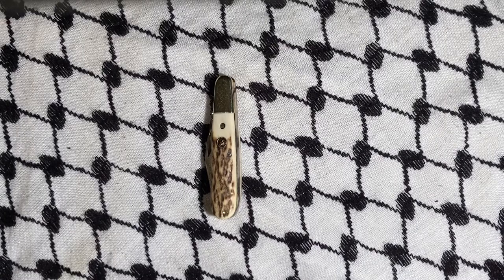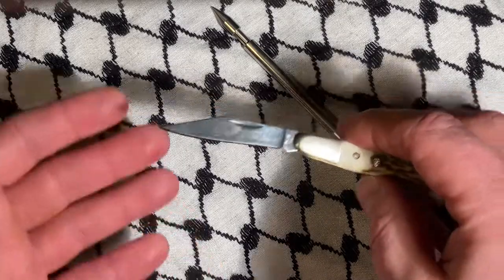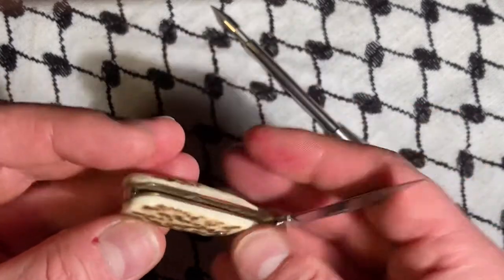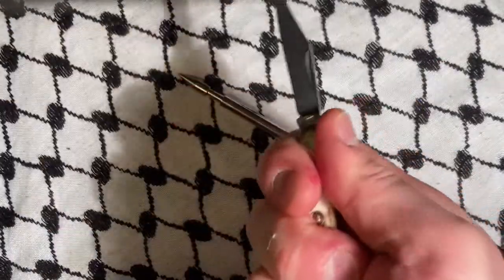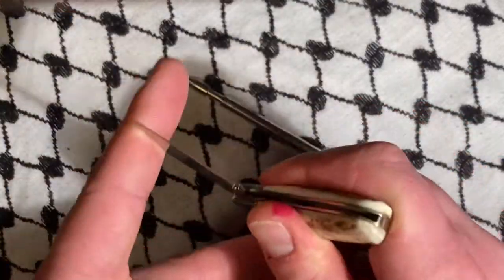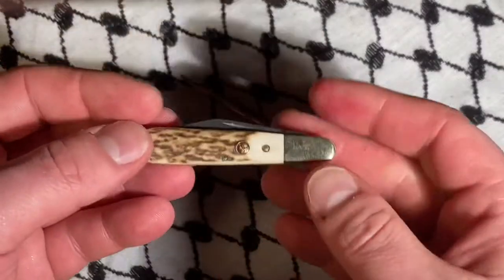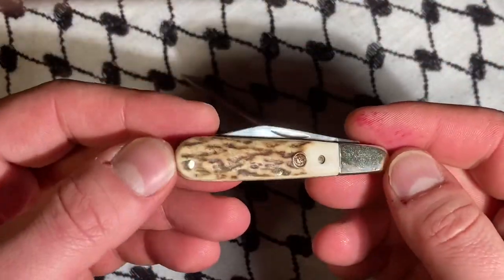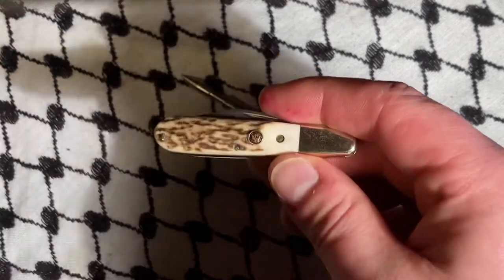Hen & Rooster Genuine Deer Stag Barlow Pocket Knife